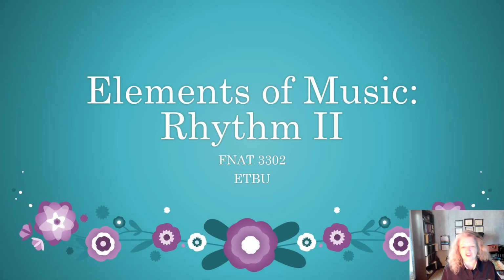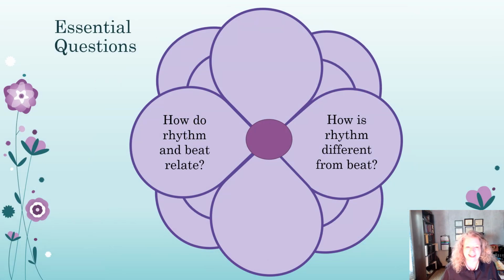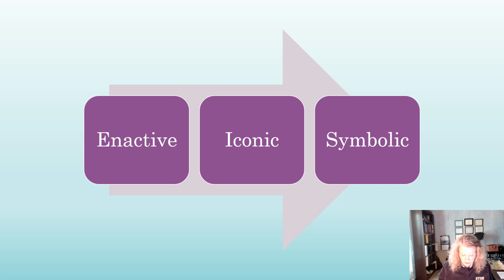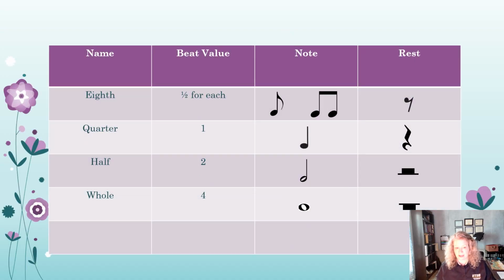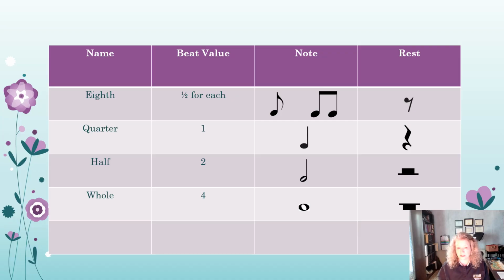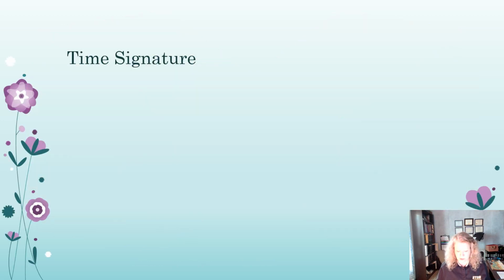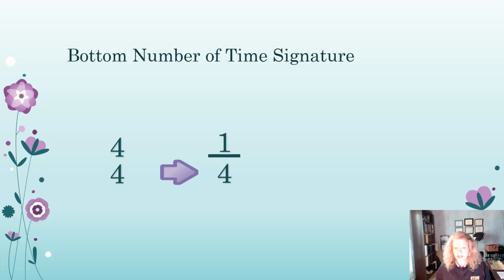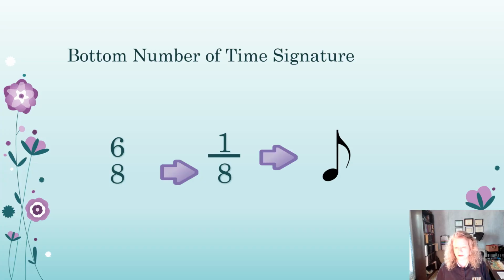FNAT 3302 Video 4 Deriving Rhythm II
FNAT 3302--course for elementary education majors in music/theatre